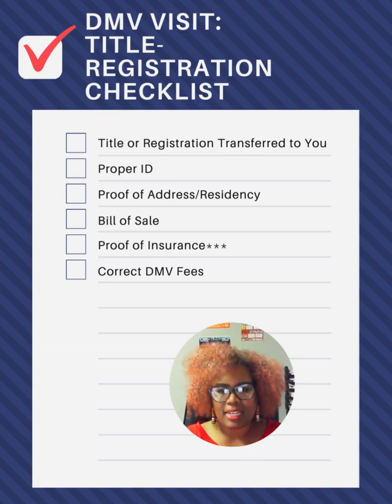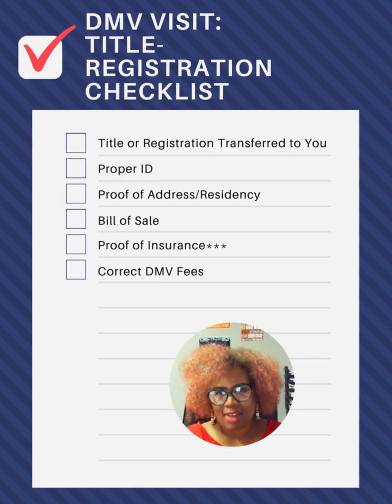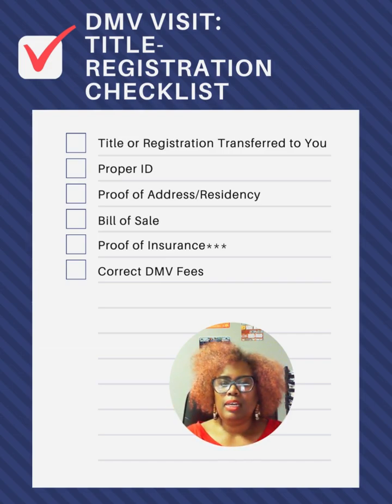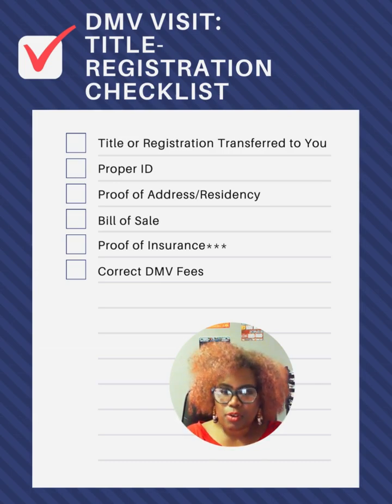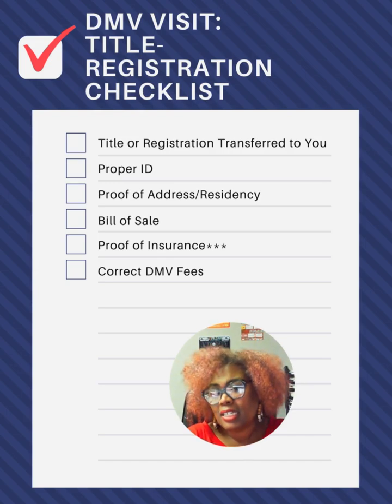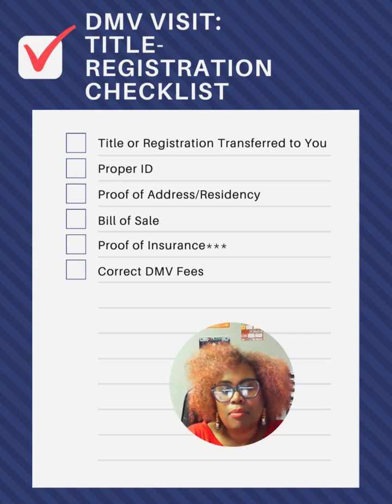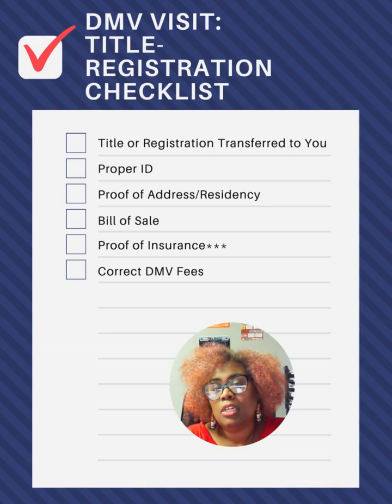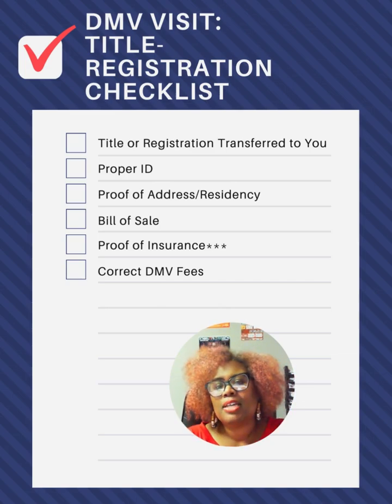DMV VISIT-TITLE & REGISTRATION CHECKLIST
Keep this checklist in mind when you are trying to title and register your vehicle.